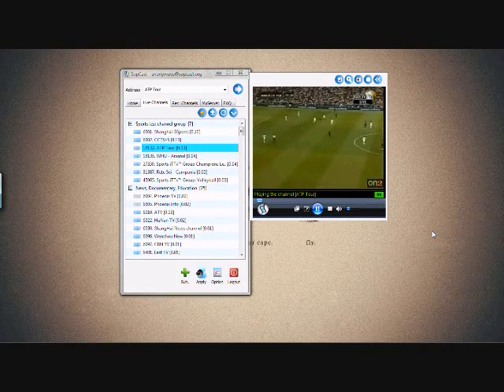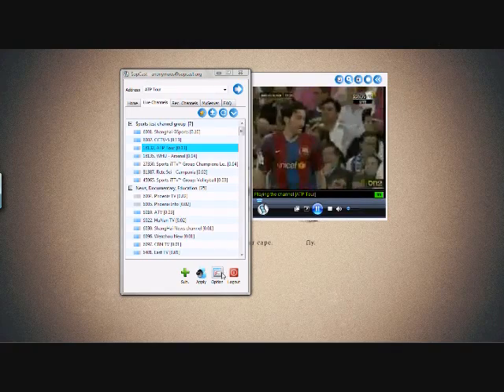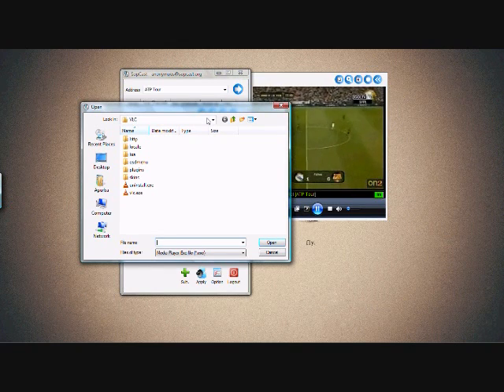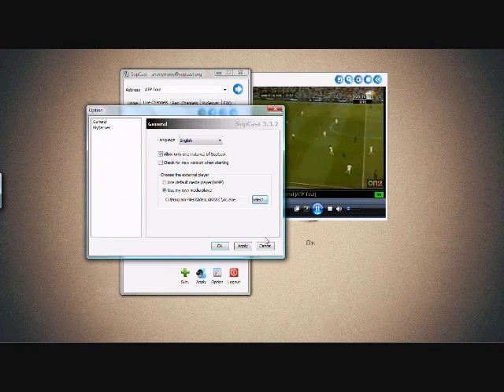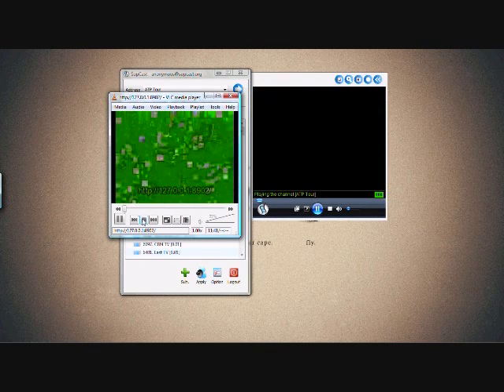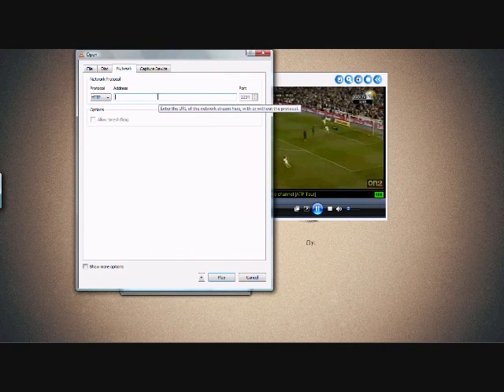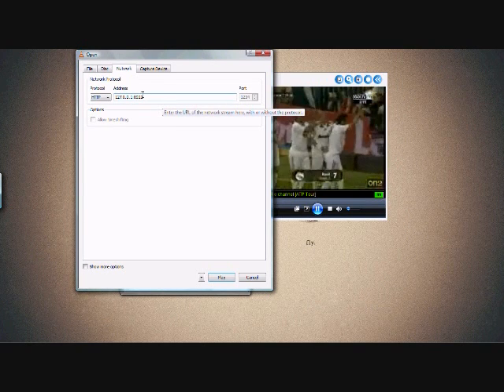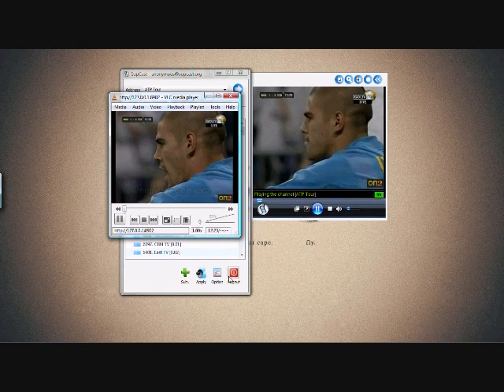Play Sopcast Streaming On VLC Player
I made this video to show how to play sopcast streams with VLC player. It's very easy to configure sopcast to play live streams with VLC. Watch the video to know how to use VLC player to play sopcast streams.